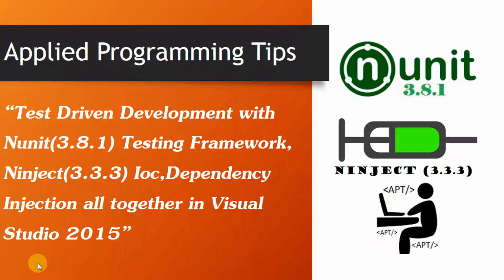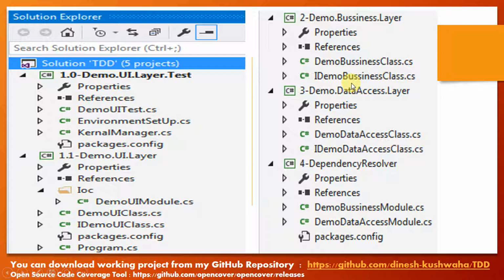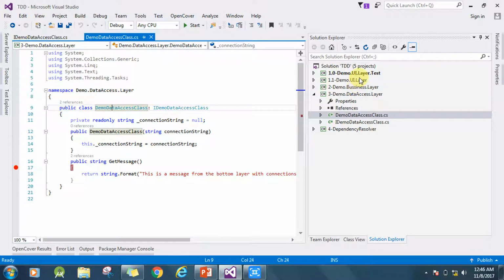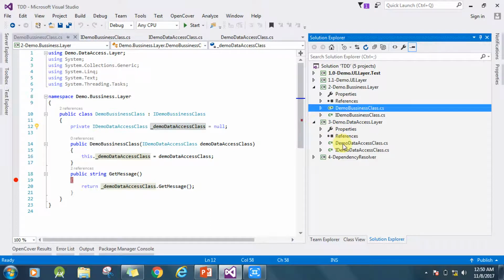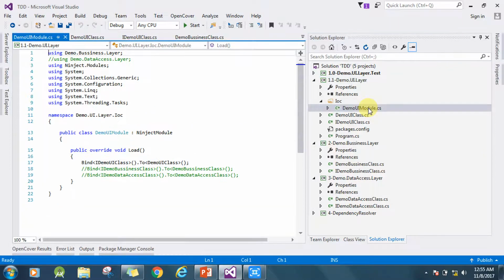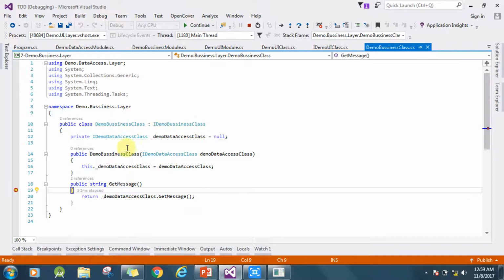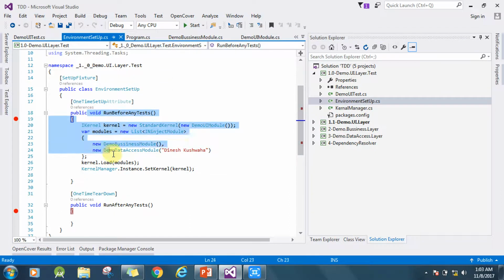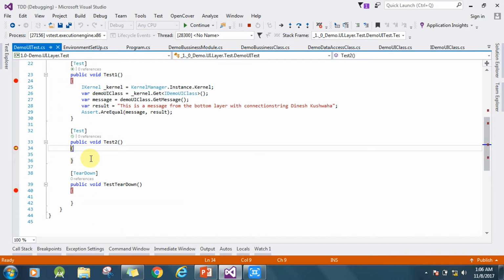How to implement TDD ( Test driven development ) in c# (Csharp) using Nunit testing with NInject DI?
1-In this video i demonstrated test driven development by using testing framwork NUnit and IoC dependency injection Ninject in multi layer project in visual studio 2015.
2-By Watching this video you can clear your concept on TDD.

if you want to earn money and many more.